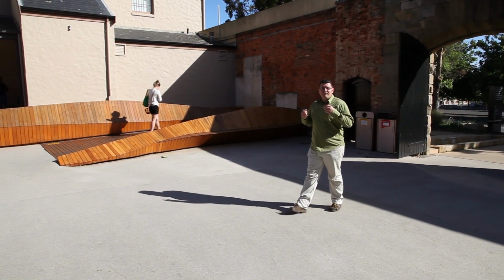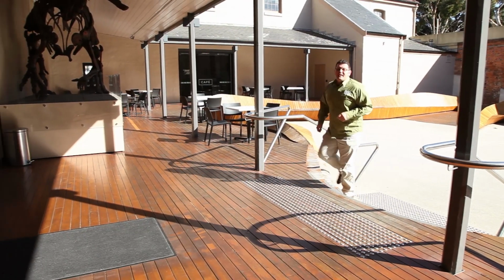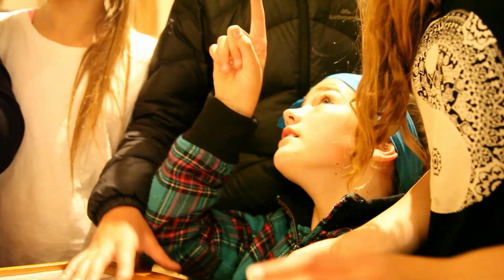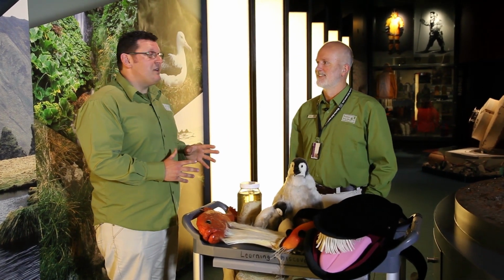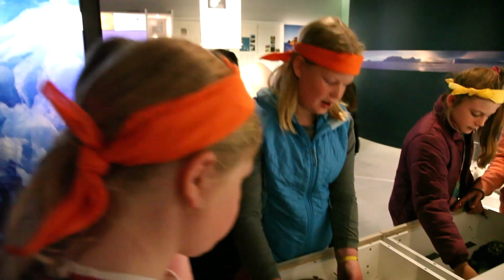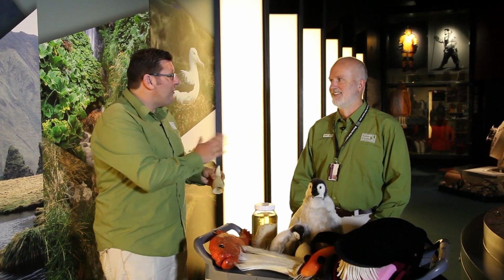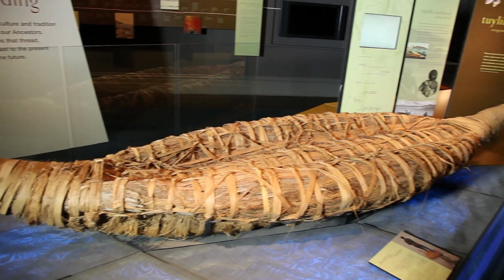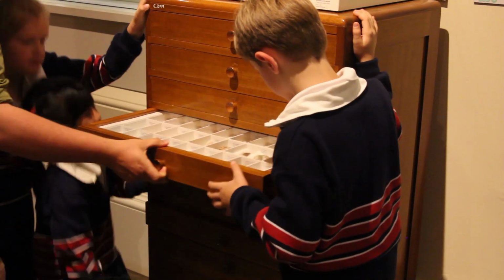Introduction to TMAG for Schools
Welcome to the Tasmanian Museum and Art Gallery (TMAG)! Your school will soon be coming to visit us, so we thought we'd show you around first so you'll know what to expect. Join our museum educator John for this short video tour around TMAG...and we look forward to seeing you in person soon!

This video is copyright the Tasmanian Museum and Art Gallery, 2015.